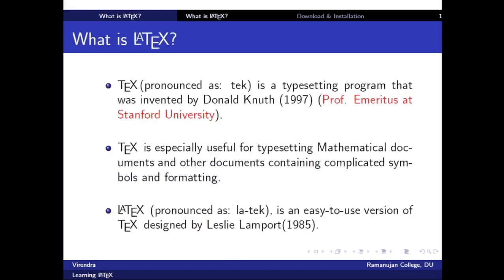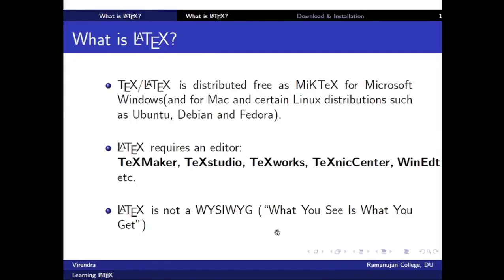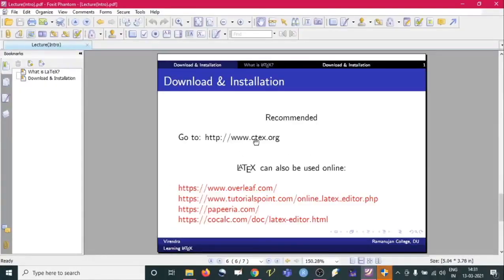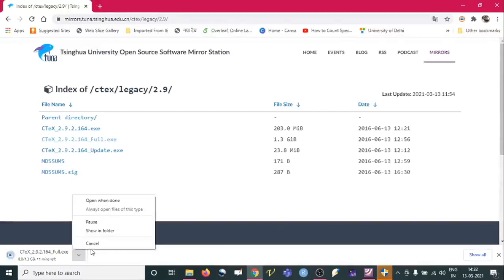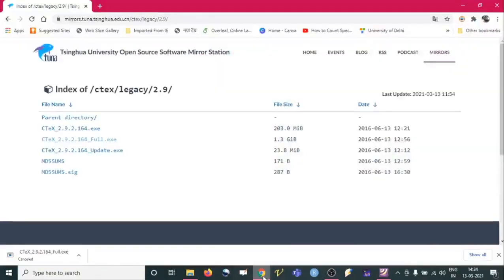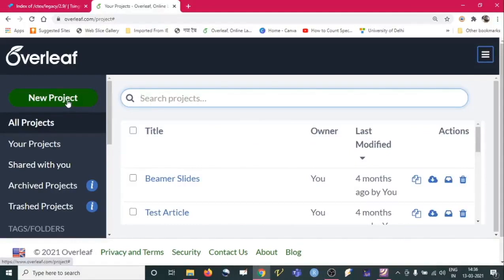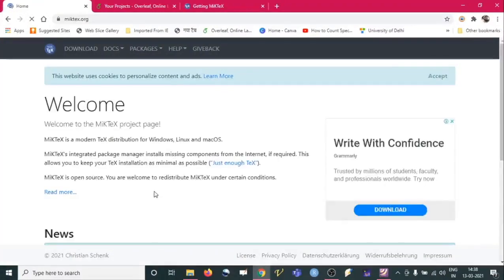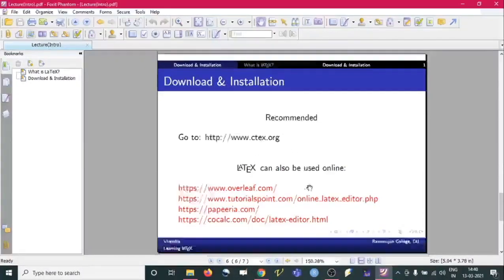LaTeX The Typesetting Software class 22